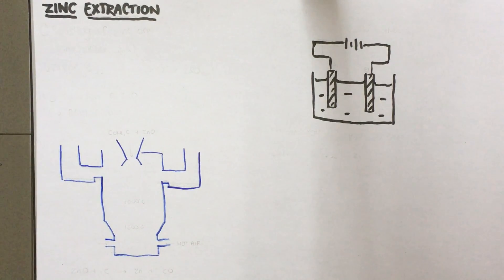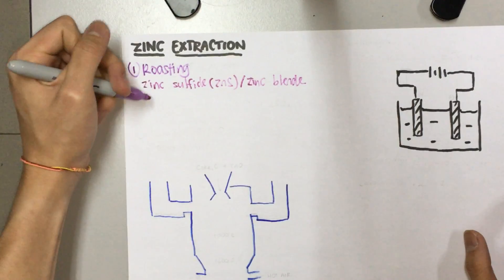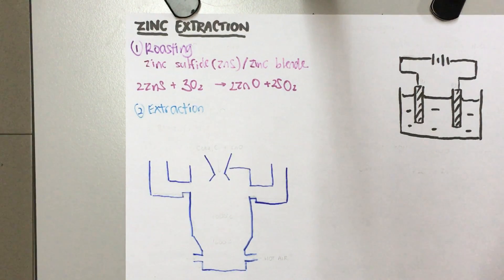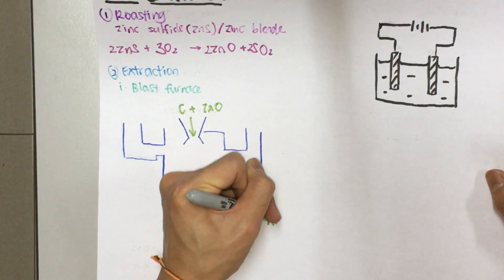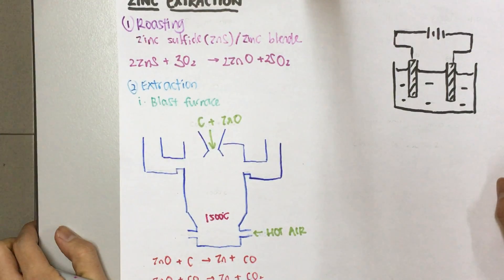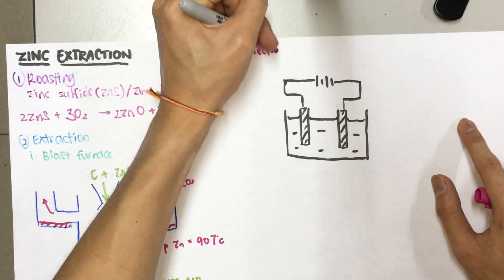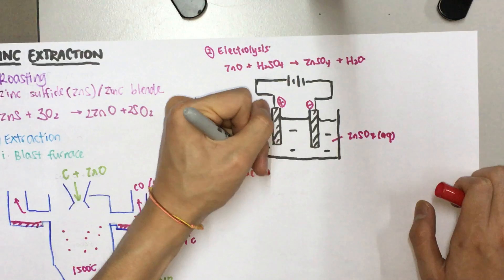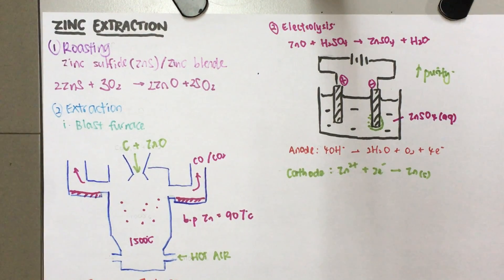Chemistry - Extraction of Zinc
This video explains the steps behind the extraction of zinc from its ore, zinc blende